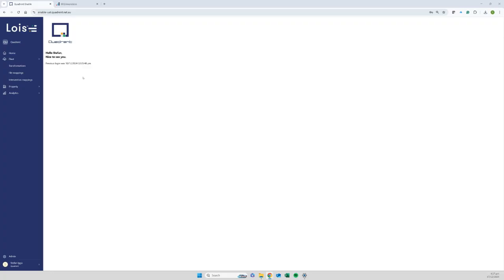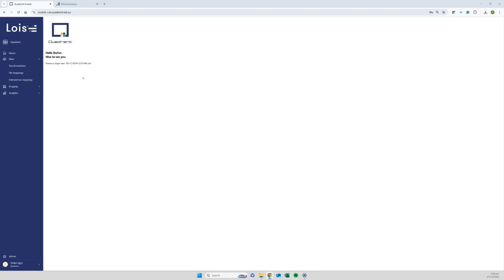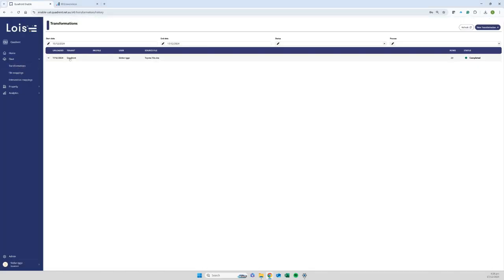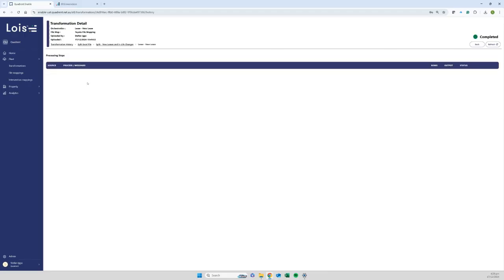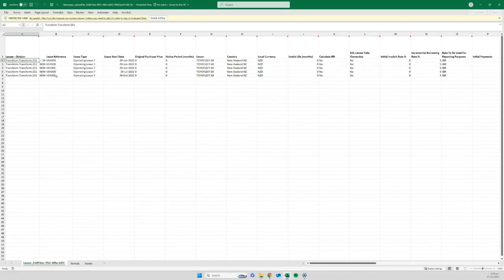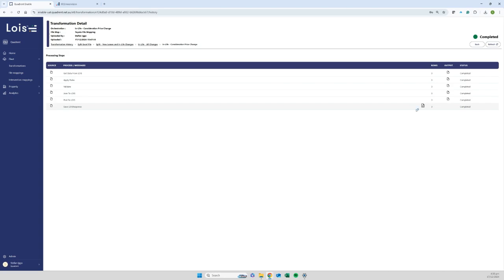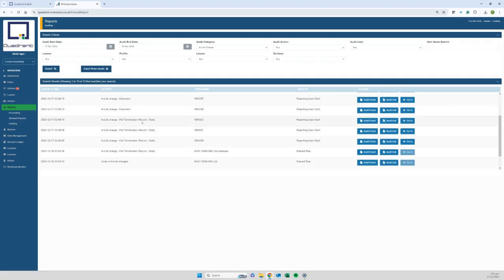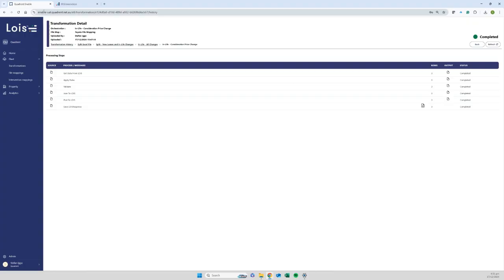LOIS Fleet Management Demo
When finance and fleet teams operate in silos, misaligned fleet data can lead to costly errors, inefficiencies, and overpayments.

Connect finance and fleet, and control your lease data. With LOIS as your single source of truth, both finance and operations work from the same, trusted dataset.

1. Only pay for what you have, no ghost assets, no outdated pricing.
2. Achieve up to 75% reduction in processing time.
3. Eliminate manual errors and duplication.
4. Ensure compliance with lease accounting requirements.